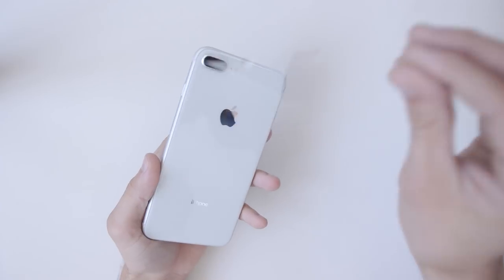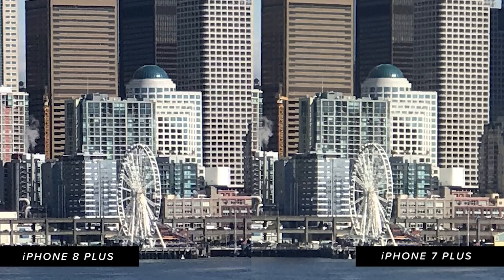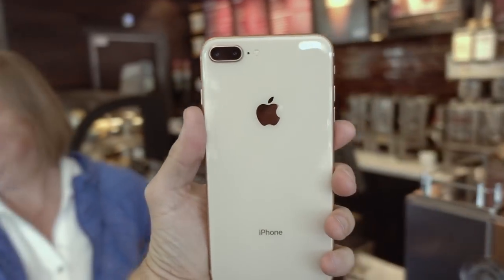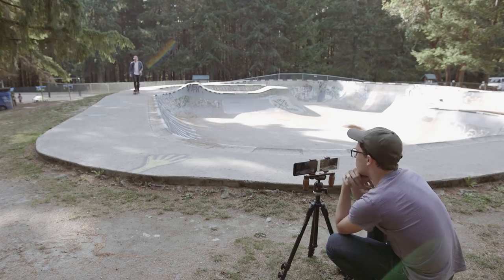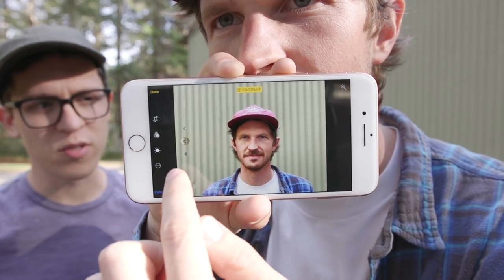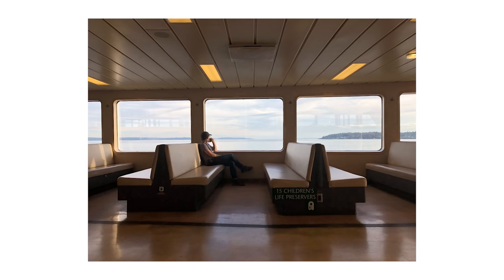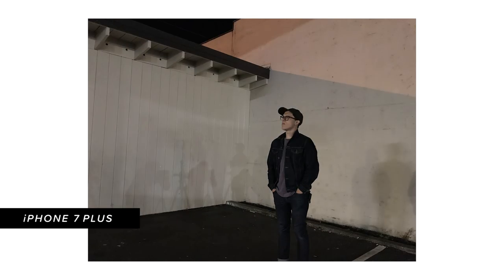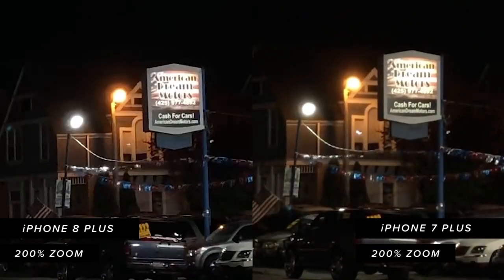iPhone 8 Plus vs 7 Plus Camera Shootout: Which Phone Takes Better Photos?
The new iPhone 8 Plus just came out and we wanted to take it for a spin and compare it to the iPhone 7 Plus. Both of these phones have amazing cameras so we wanted to stack them up side by side and do some dissecting.  Please enjoy our unscientific, real-world comparison between these two great devices.

The iPhone 8 and 8 Plus is compatible with Moment gear! Check out the links below to shop the best Lenses, Cases, and accessories for mobile photography.

Learn new skills with a Moment Lesson